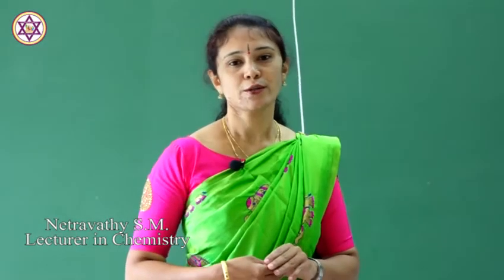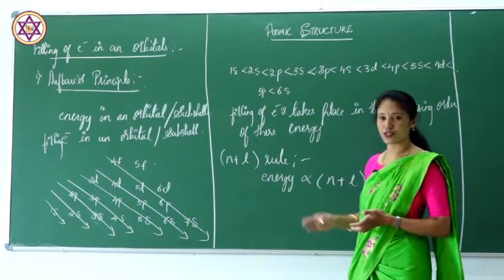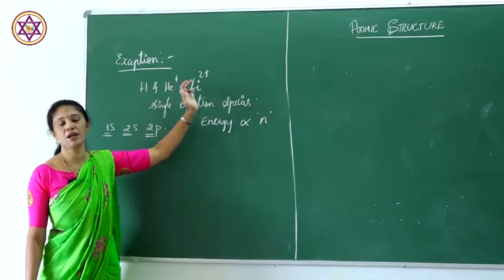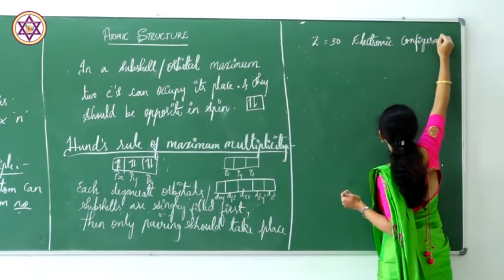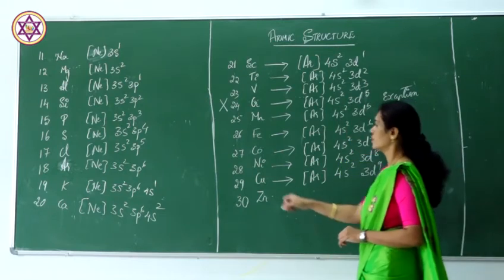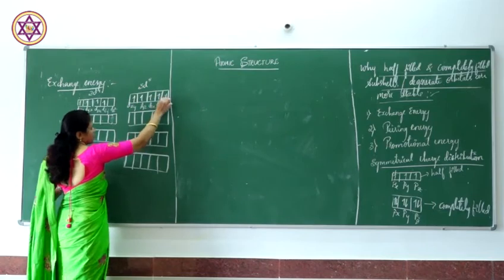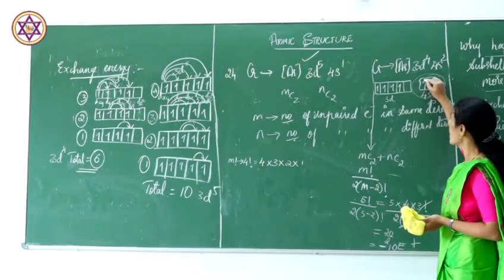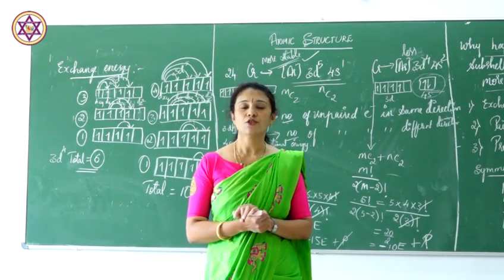I SEM INORGANIC SMN 3